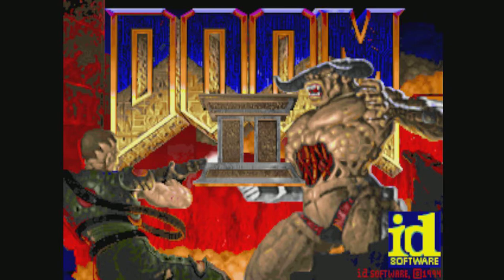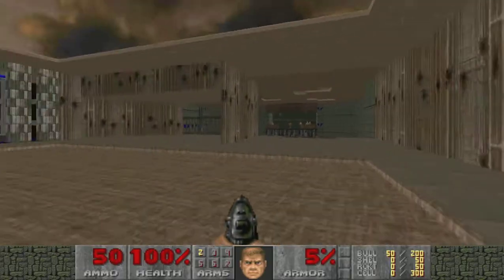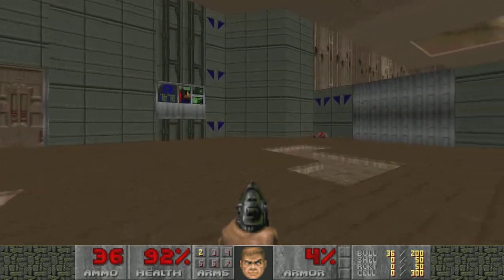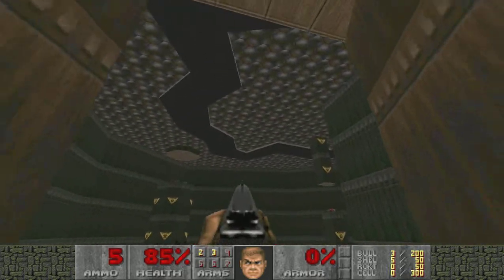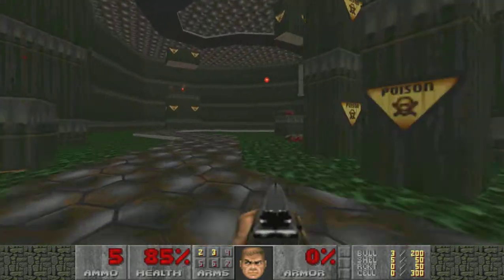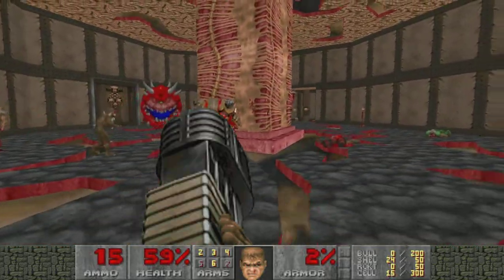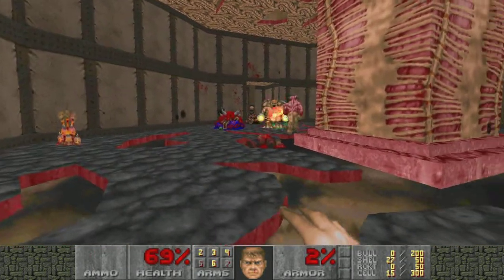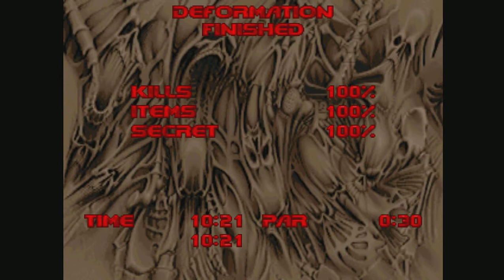FDA: "Deformation" by Perdition666